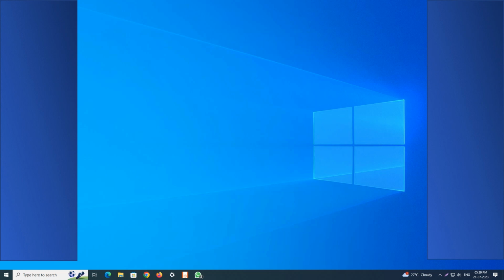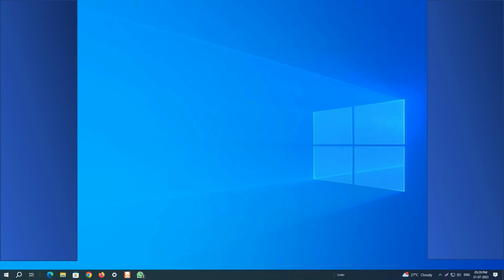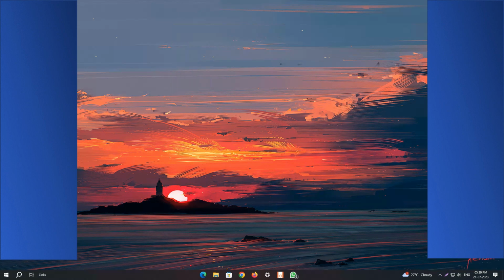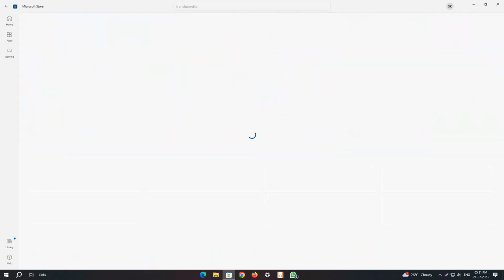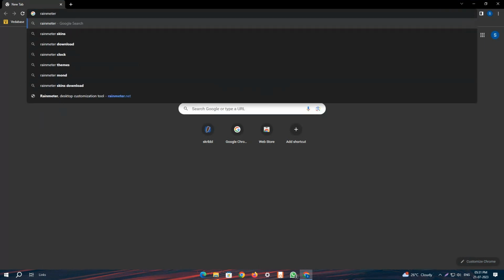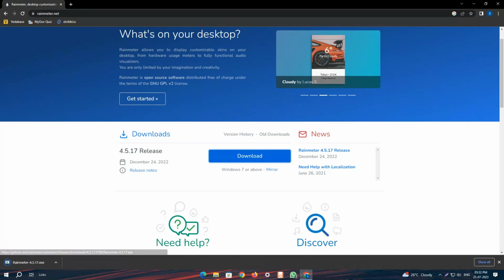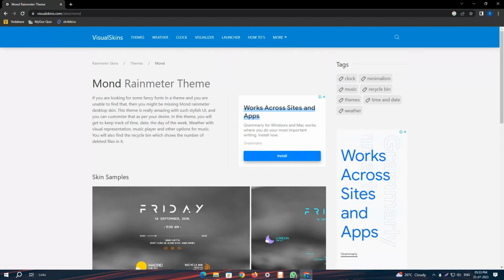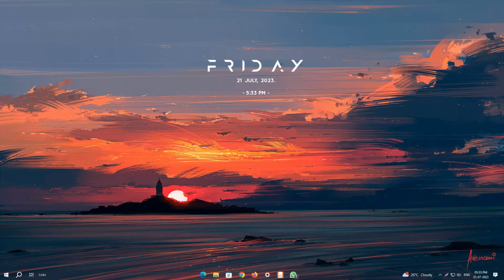how to customize your desktop l how to make your desktop look cool windows 10 l puniparam@123l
how to customize your desktop
 how to make your desktop look cool windows 10